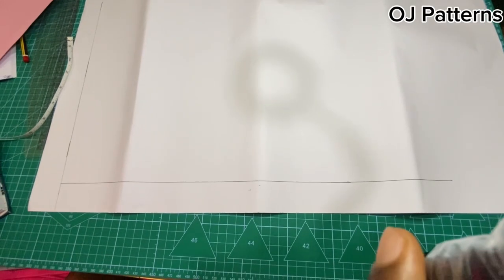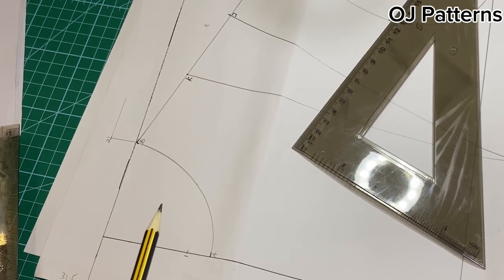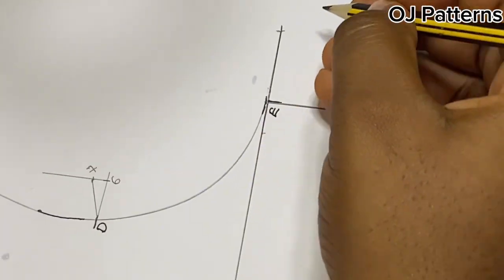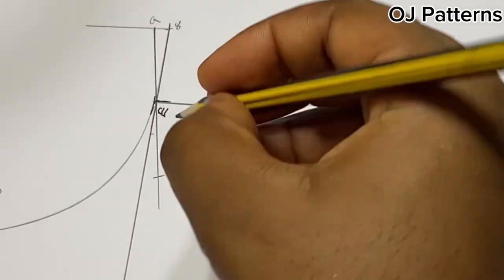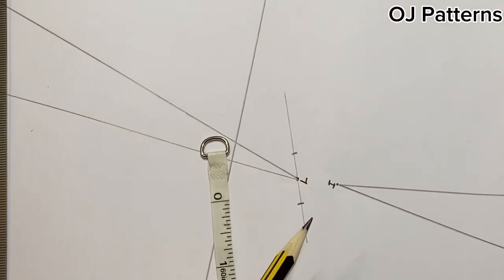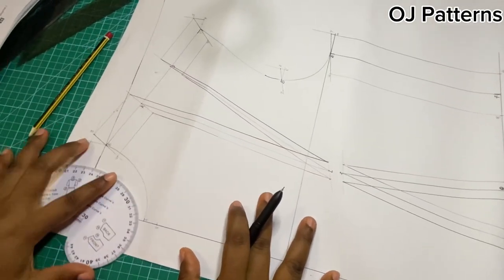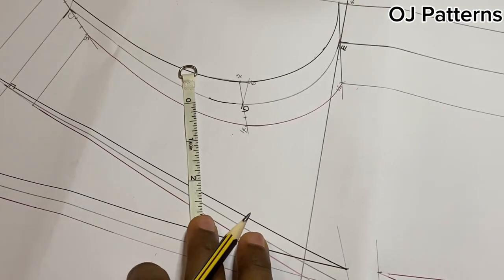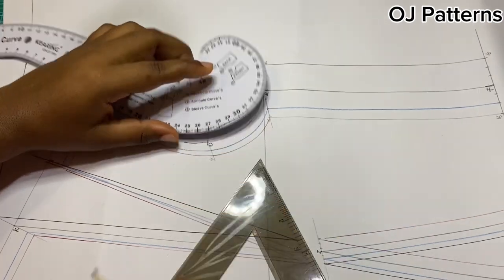PATTERN GRADING FOR BODICE BLOCK (Part 1)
In this video, we'll guide you through the process of grading a bodice block, from understanding tape measurement to creating a perfectly fitted pattern. You'll learn how to:

- Accurately measure and record body dimensions
- Apply grading rules to create a range of sizes
- Make precise adjustments for a perfect fit
- Use industry-standard techniques and formulas
- Create a professional-grade pattern ready for production

Whether you're a fashion student, a pattern maker, or a sewing enthusiast, this tutorial will give you the skills and confidence to create beautifully fitted garments. So, let's get started and grade our way to perfection!